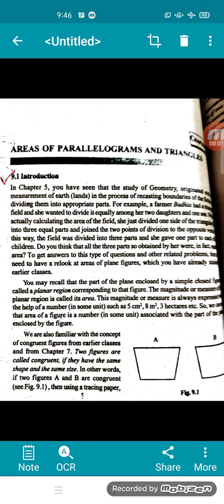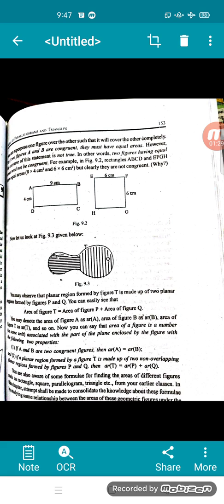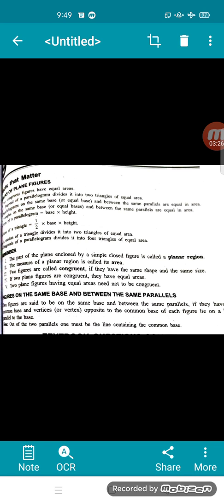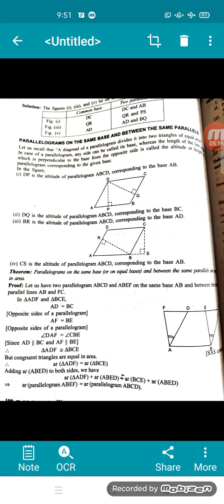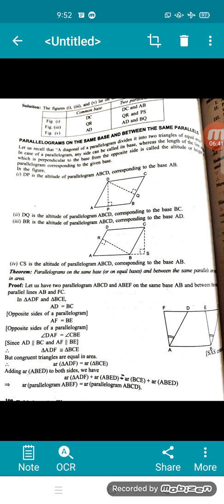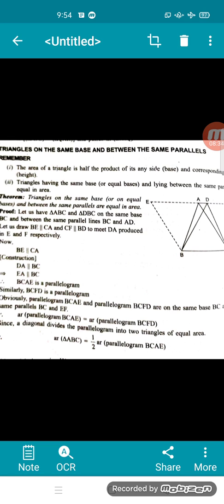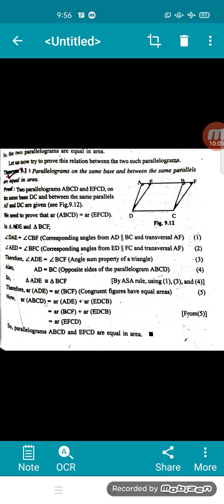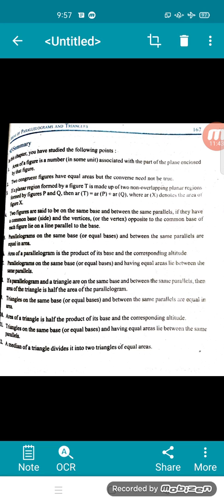STD 9 Maths CH 9